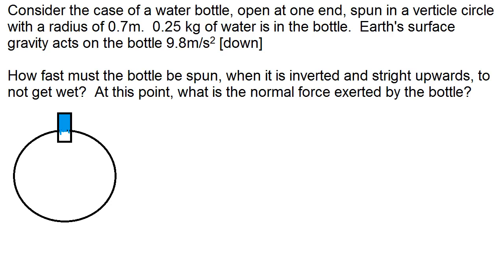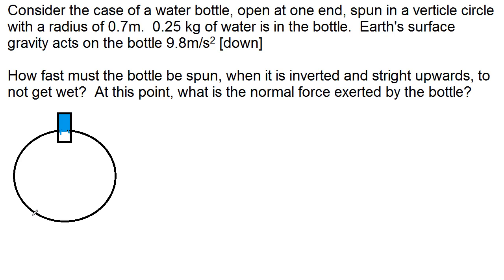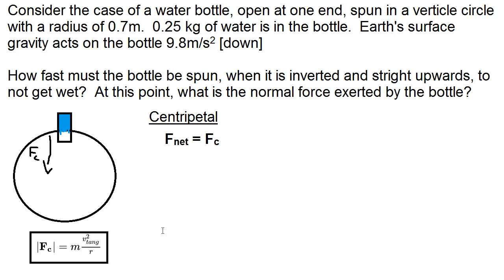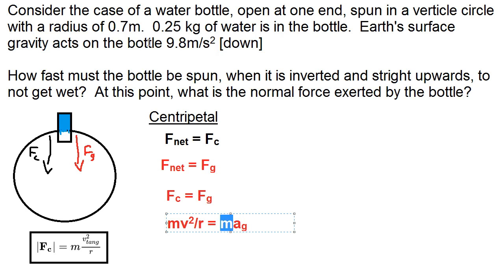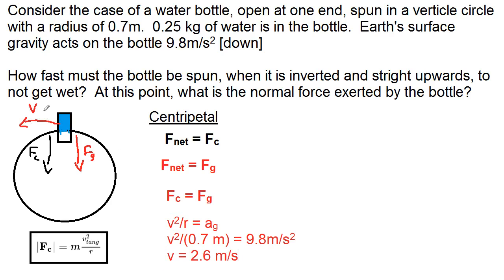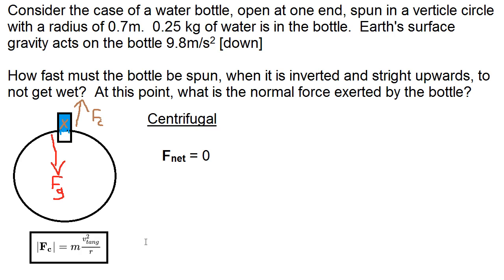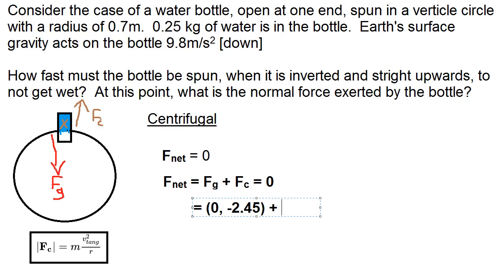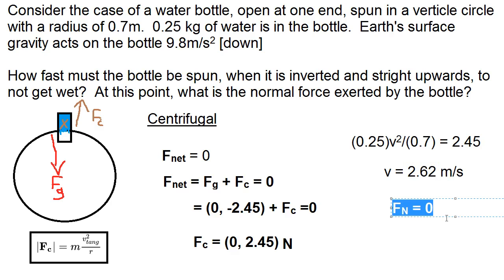Lesson 6 Part 4 Problem Solving with Centripetal and Centrifugal Forces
An example of a force problem that utilizes centripetal and centrifugal forces